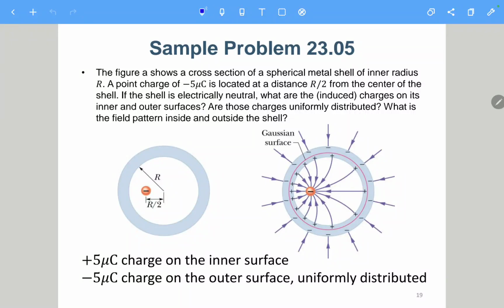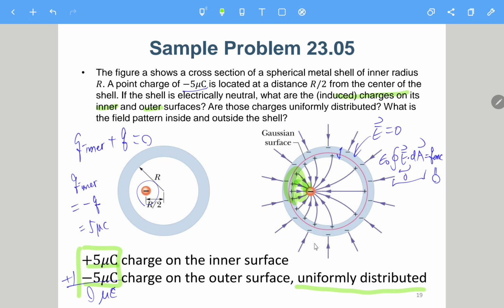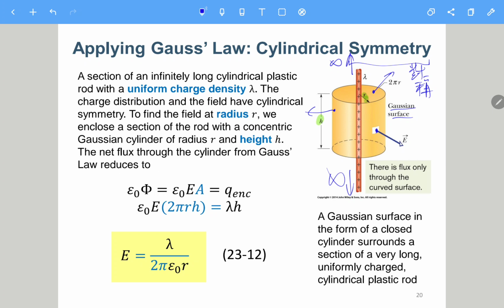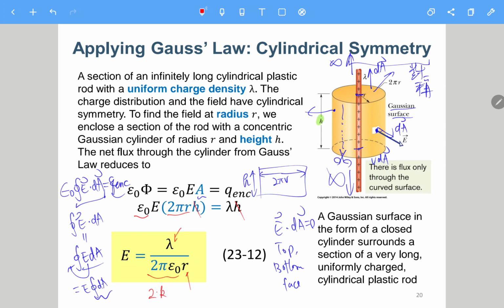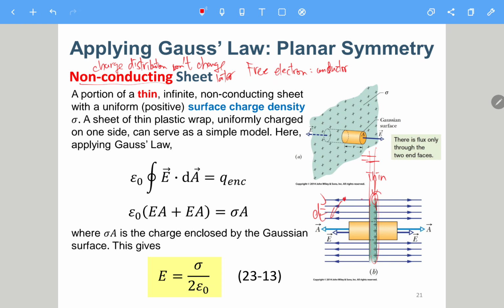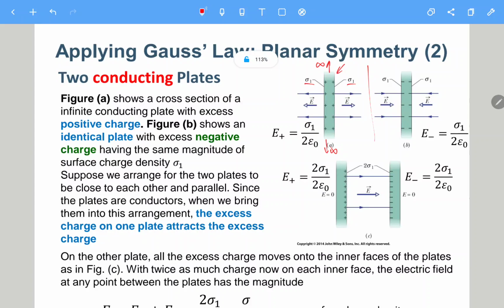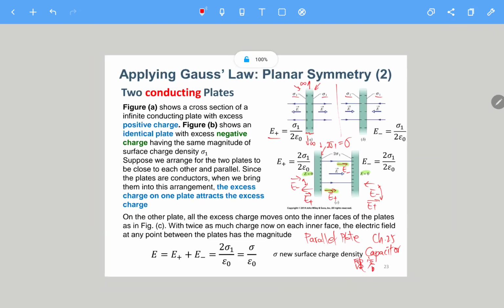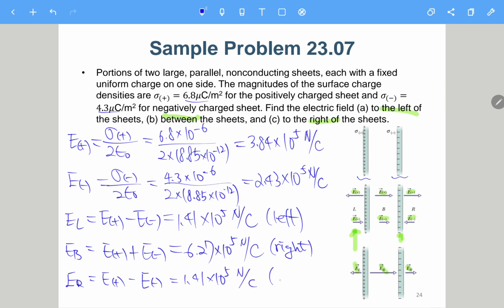Physics II - Chap. 23 Gauss' Law - Part III - Spring 2023